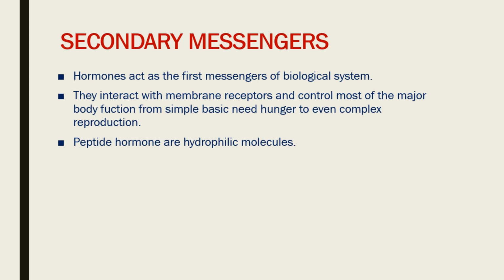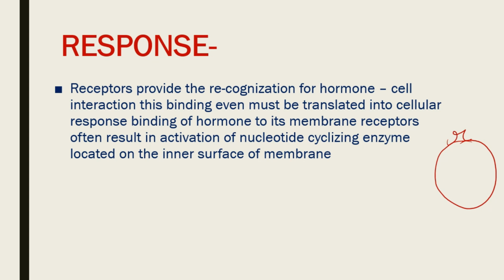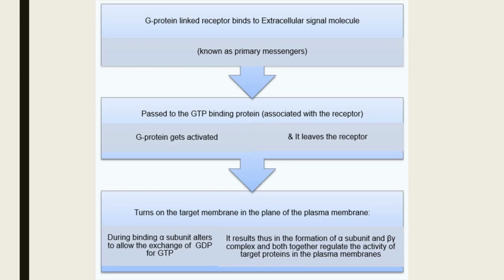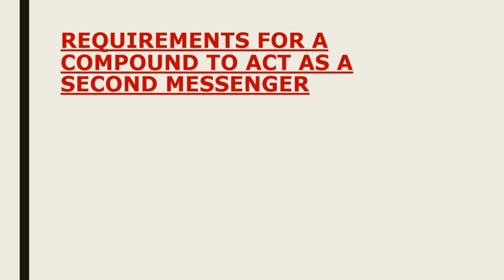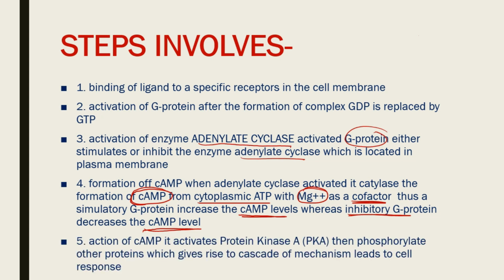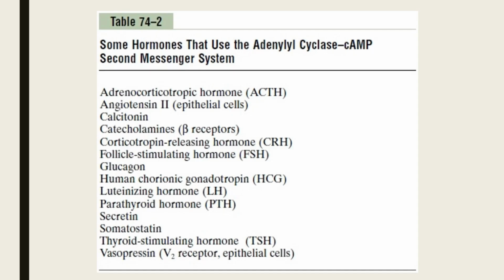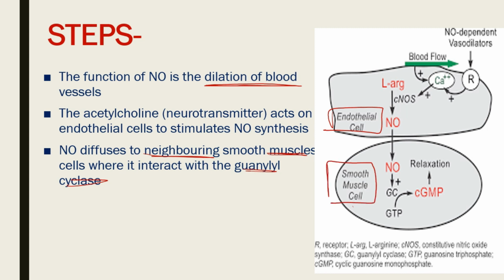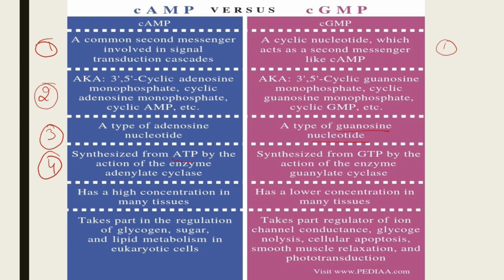CYCLIC AMP AND CYCLIC GMP | SECONDARY MESSENGERS | cAMP & cGMP | EXPLANATION | HINGLISH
Full Explanation of Cyclic Adenosine Monophosphate (cAMP) and Cyclic Guanosine Monophosphate (cGMP) with differences.

cyclic amp
cyclic amp pathway
cyclic amp second messenger system
cyclic amp biochemistry
cyclic amp signaling pathway
cyclic amp and their biological significance
cyclic amp as second messenger
cyclic amp dependent protein kinase
cyclic amp mechanism
cyclic gmp pathway
cyclic gmp
cyclic gmp as second messenger
cyclic gmp phosphodiesterase enzyme
cyclic gmp phosphodiesterase
cyclic gmp smooth muscle relaxation
cyclic gmp mechanism
cyclic di gmp
secondary messengers in cell signaling
secondary messengers in hormone action
secondary messengers camp
secondary messengers
secondary messengers biochemistry
second messengers in signal transduction
secondary messenger concept
second messengers biology